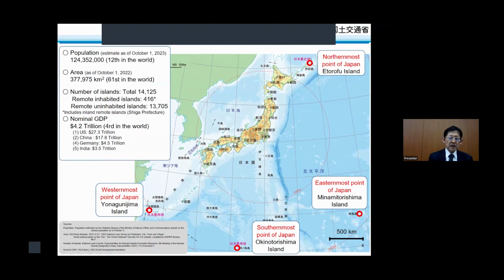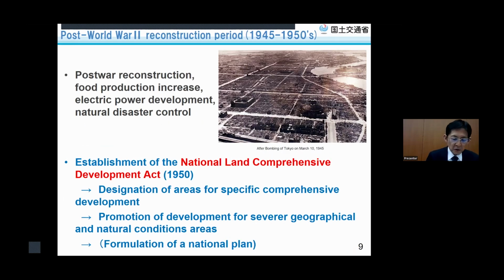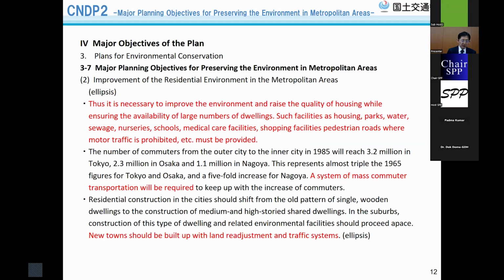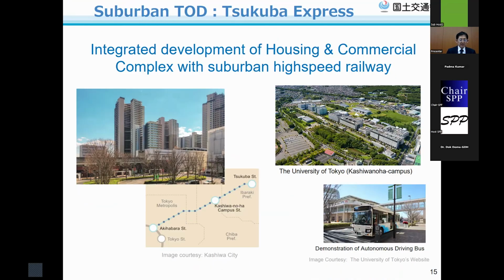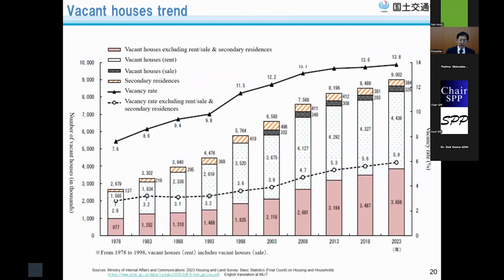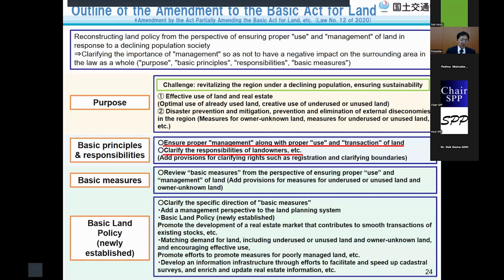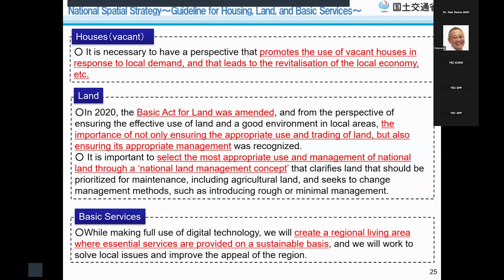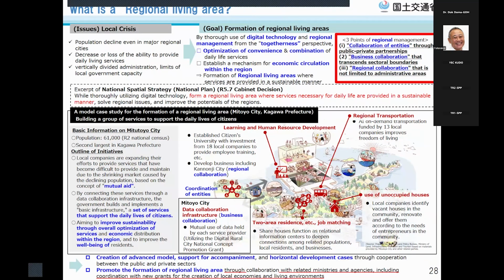7th SPP [3/12] - Keynote Speech 2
The history and current status of national land planning in Japan - addressing the Housing, Land and Basic services.
Mr. Masakuni Fujita, Deputy Director-General, National Spatial Planning and Regional Policy Bureau Ministry of Land, Infrastructure, Transport and Tourism. Japan